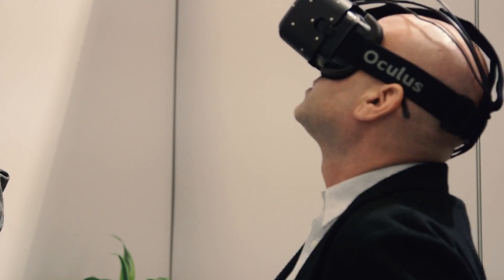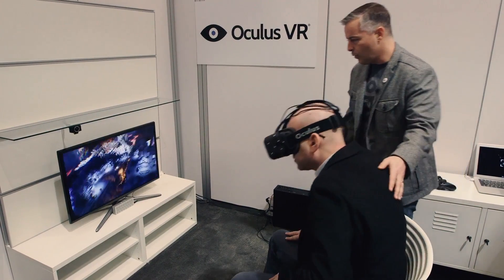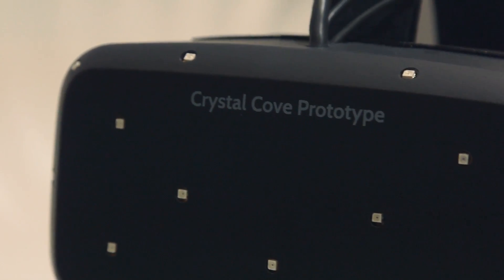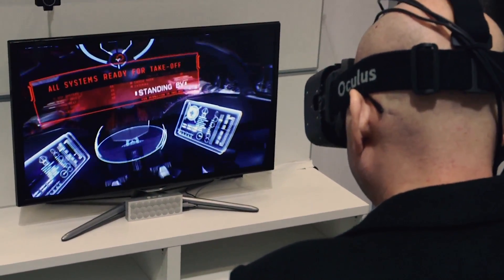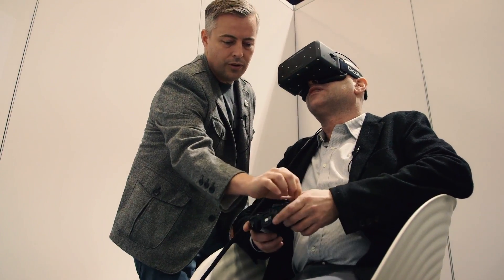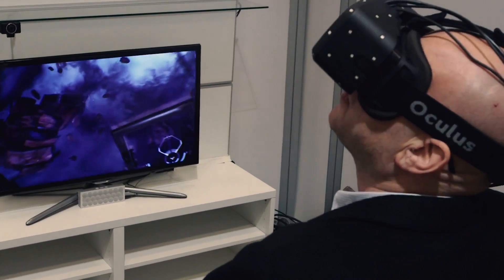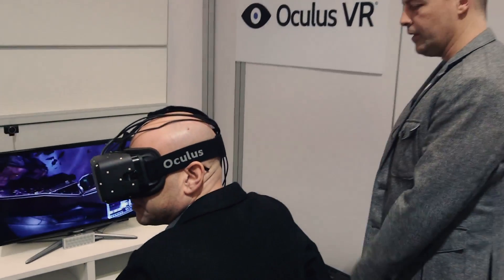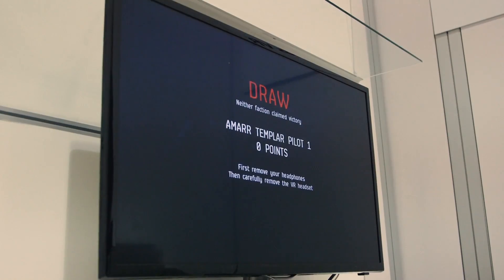Best of CES 2014: Oculus Rift 'Crystal Cove' Prototype | Engadget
The newest version of the Oculus Rift headset is another major step toward the retail version promised for some point in 2014. It takes the existing HD headset we saw at E3 2013 and swaps an LED screen for OLED. It adds an external camera, and positional markers on the headset, to track your position depth-wise. Perhaps most importantly, it kills motion blur -- one of the biggest issues with previous versions of Oculus VR's incredible Rift headset.